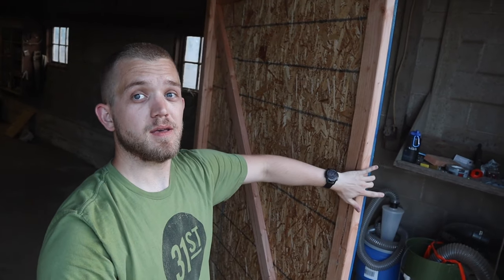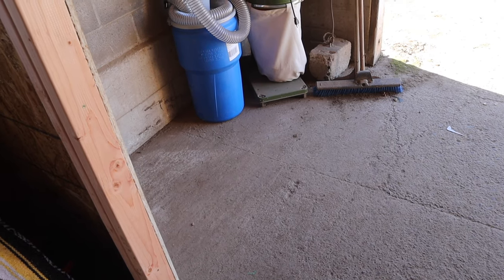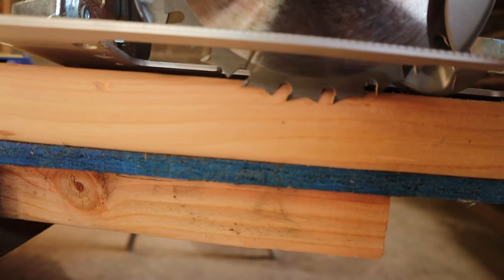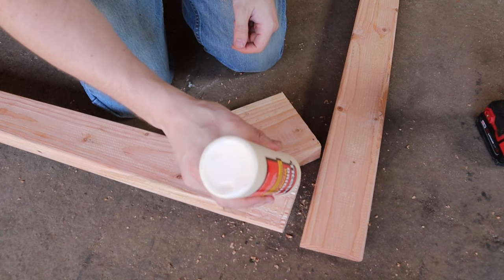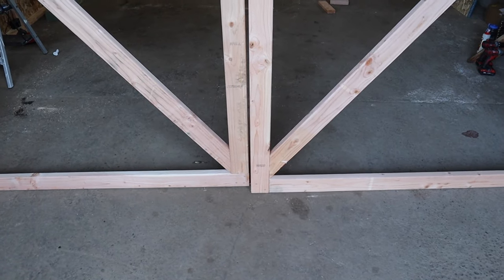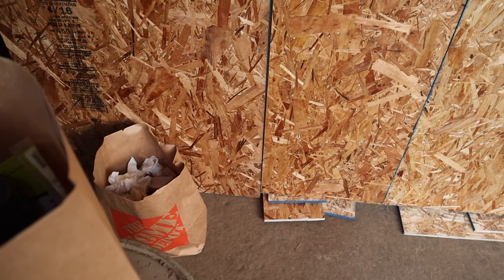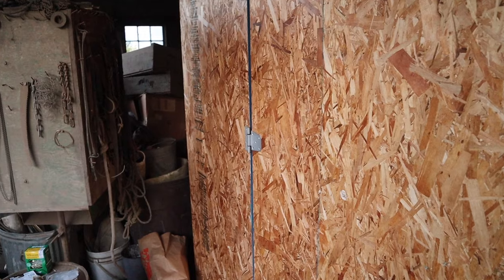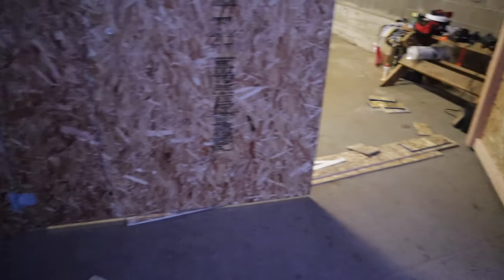Building a Custom Shop Door from Scratch!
Installing a custom shop door is both rewarding and incredibly useful. In this episode we work through building a shop door from scratch to fit exactly the opening available.

Basic steps are as follows:
1. Measure the opening for the door. Pay special attention to if the opening is square.
2. Determine the tolerances desired on all sides. I chose 1” on the bottom, and then 1/4” on all other sides, which, on my square opening, worked excellently.
3. Cut the half lap joints and square the frame.
4. Glue & Fasten half lap joints
5. Mark, cut, and fasten the strut using pocket holes & glue. Make sure this goes from top hinge side to bottom handle side.
6. Set doors in frame and support in final hanging position
7. Mount hinges to wall and door
8. Remove supports
9. Voila! You have a custom door

Thanks as always and be safe,

Josh
Northwest Craftsman

Products Used*
Circular Saw
Chalk Line
Carpenters Square
Milwaukee Impact Driver Combo Kit
Spax Fasteners (1.25” & 2.5”)
    Door Hinges:  Heavy Duty Gate Hinges (Match Appropriate):
Kreg Pocket Hole Jig

Support:
    Apparel: NorthwestCraftsman.com/shop/apparel/8
My Tools